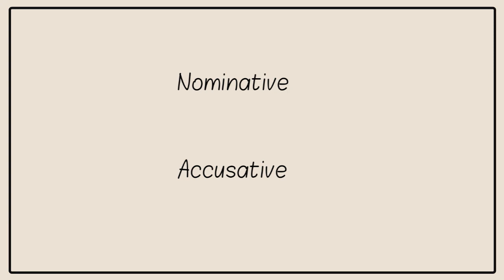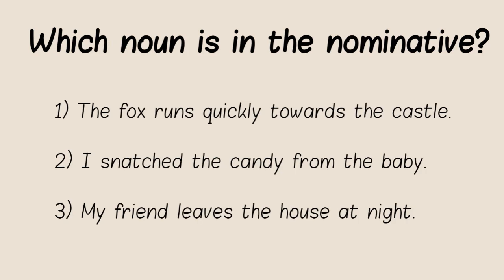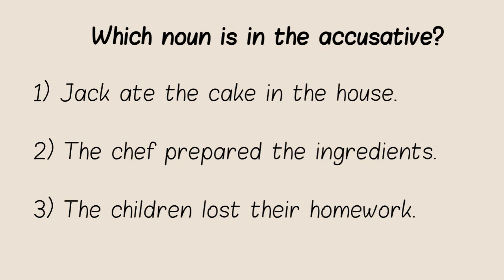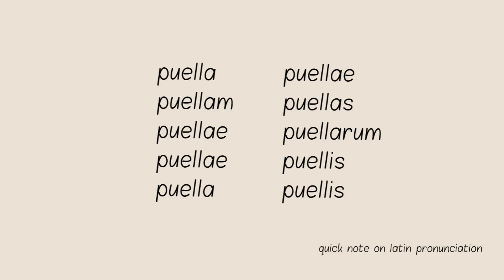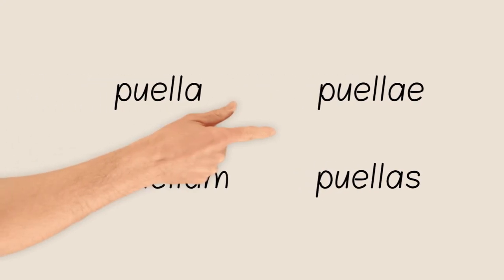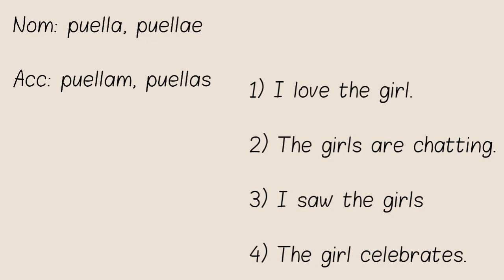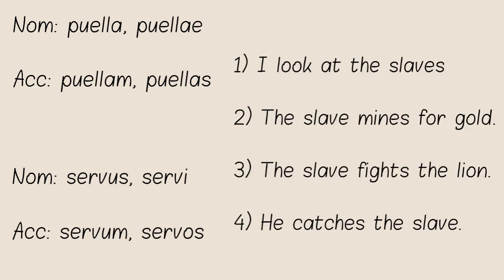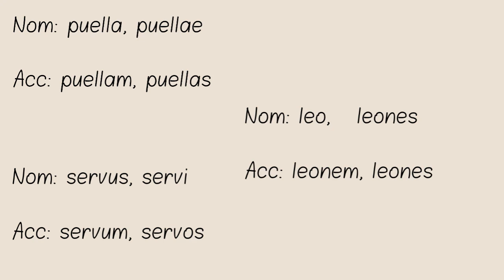Latin Lesson 1: Nouns (Nominative & Accusative)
I aim to cover all the GCSE grammar material but even if you're just learning for fun, the grammar will be very useful!